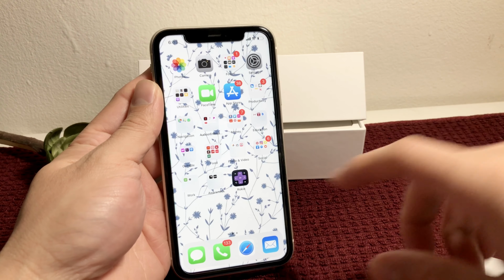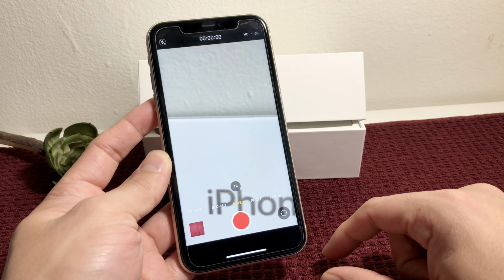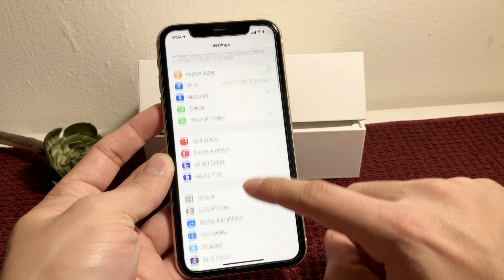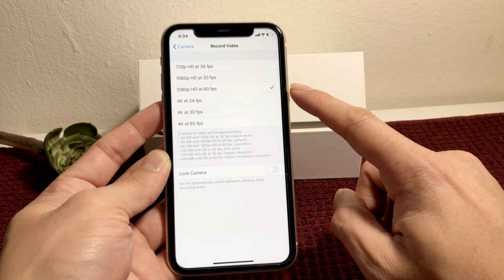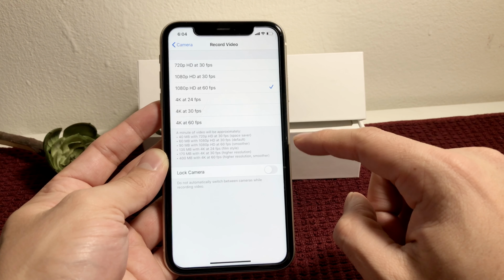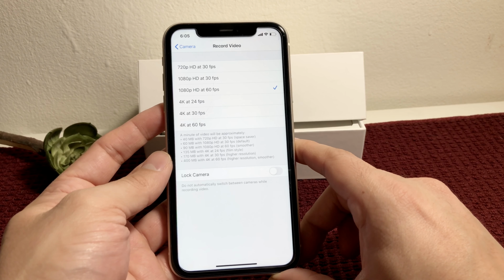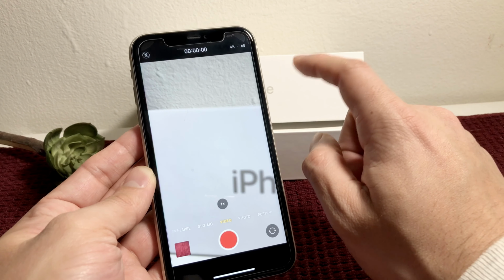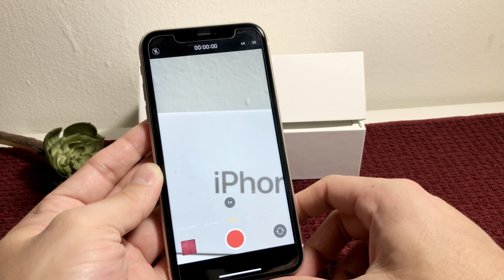iPhone 11: How To Record 4K Videos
How to record 4k videos on iPhone 11.

how to set up your iPhone 11 for 4K video recording
4k video recording on iphone 11
how to turn on 4k video recording iphone 11
iphone 11 turn on 4k video recording
how to set up 4k video on my iphone 11
where is the 4k recording option for iphone 11
4k video quality on iphone 11
how can i record 4k on my ip11